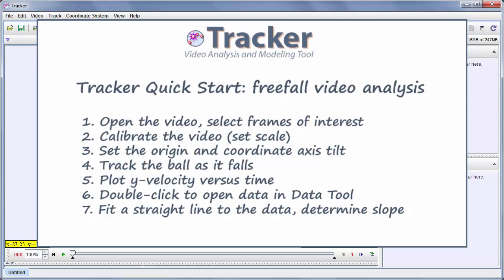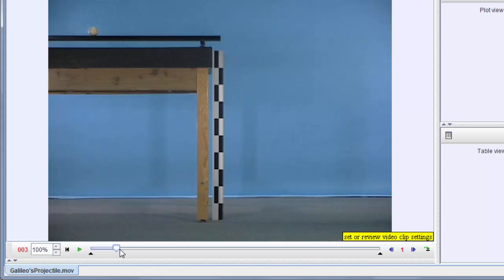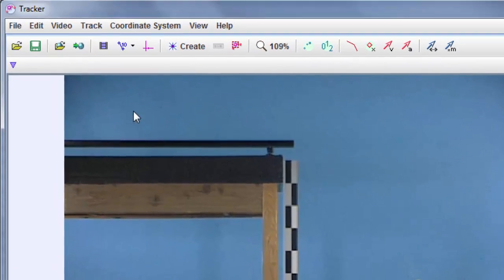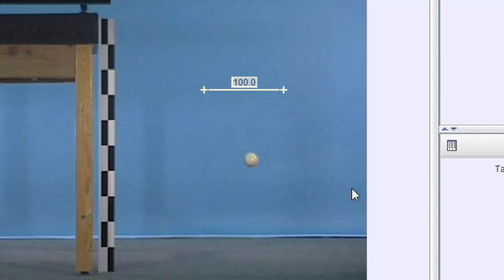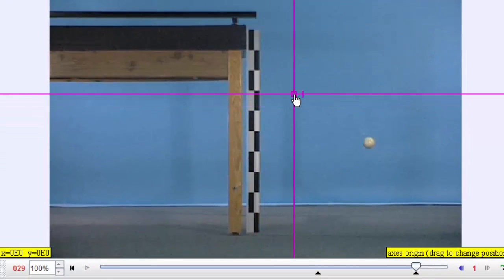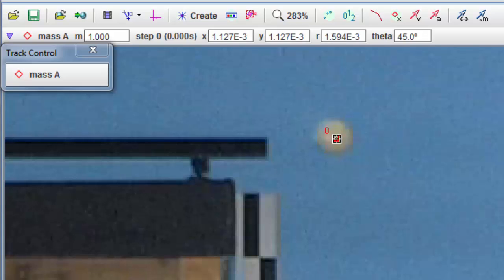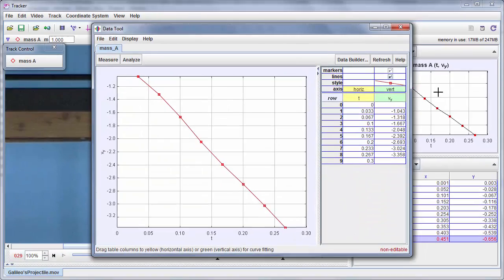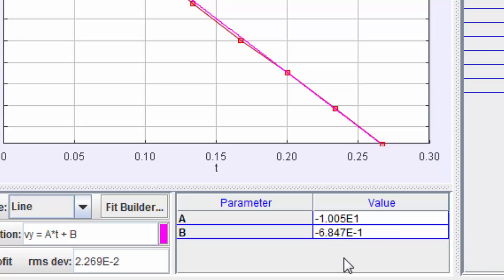Tracker Quick Start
A quick start tutorial showing how to use Tracker to analyze a video of a falling ball.  Tracker is a free video analysis and modeling tool from Open Source Physics.